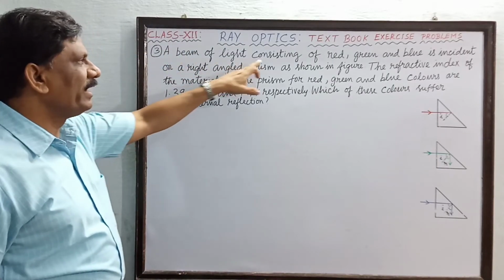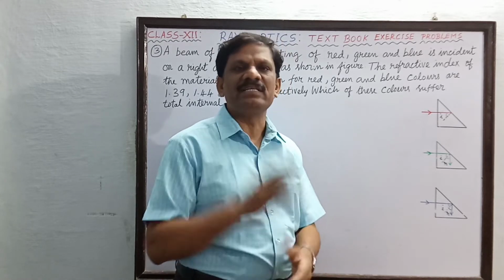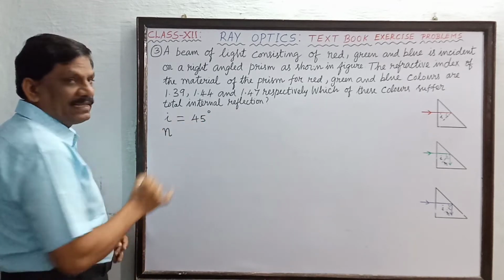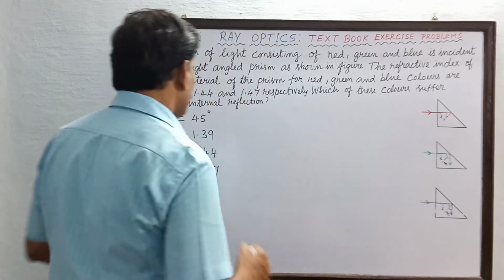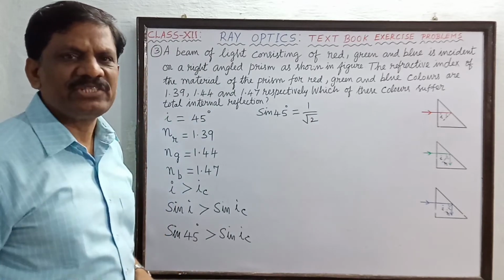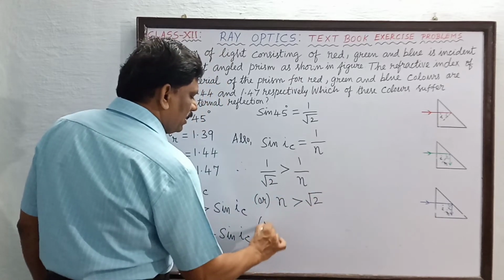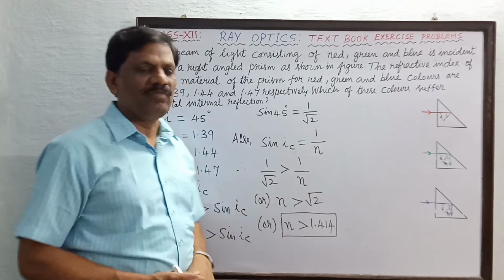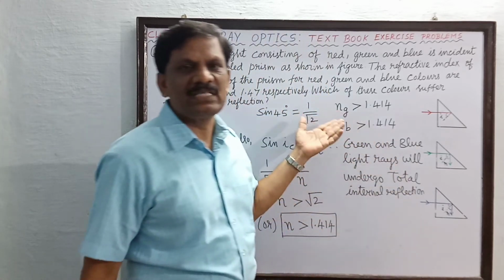Class XII PHYSICS (TN) RAY OPTICS TEXT EXERCISE PROBLEM-3